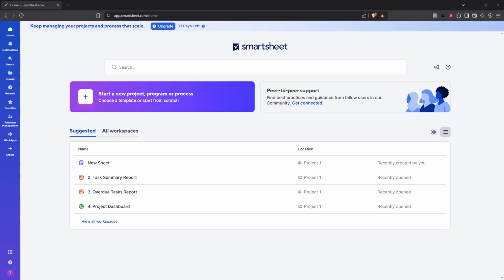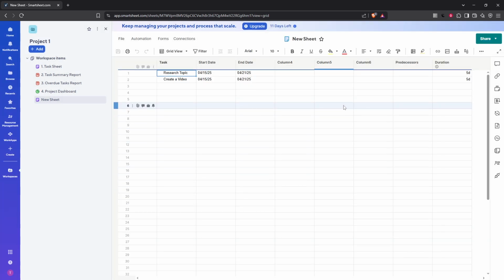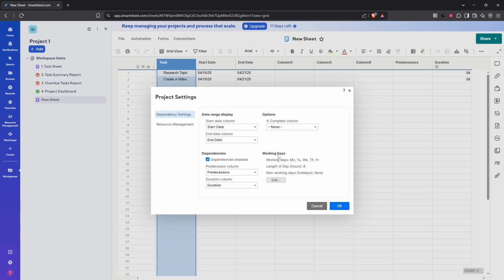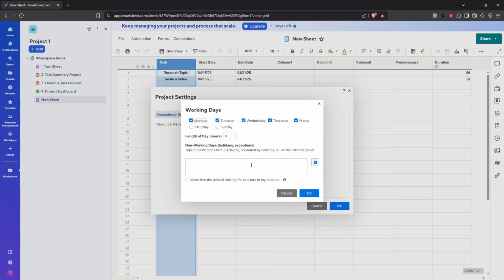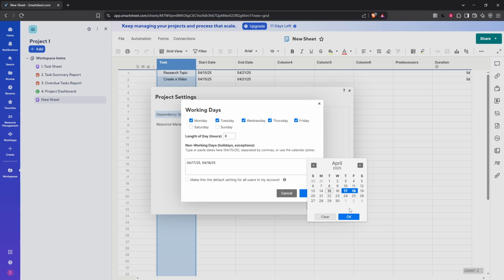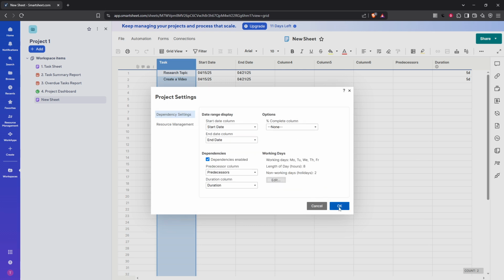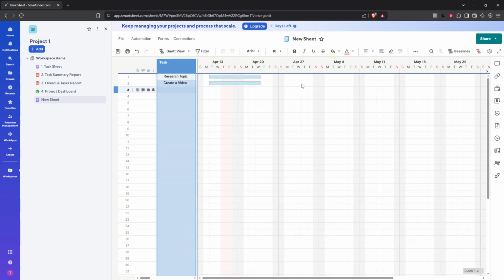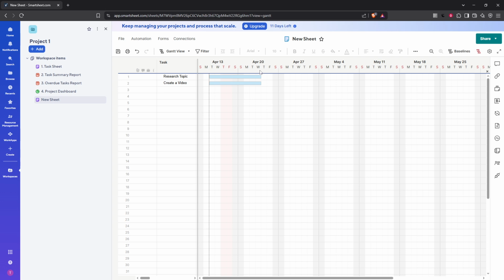How to Add Holidays on Smartsheet [2025 Full Guide]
In today's video we will show you smartsheet,smartsheet beginners guide,smartsheet how to,how to use smartsheet,smartsheet tutorial,how to add holidays to smartsheet,how to move columns in smartsheet,smartsheet project management,setting holidays in smartsheet,how to add predecessors in smartsheet,how to change working days in smartsheet,how to use predecessors in smartsheet,smartsheet guide,how to add subtask in smartsheet,smartsheet solutions,smartsheet how to determine predecessor